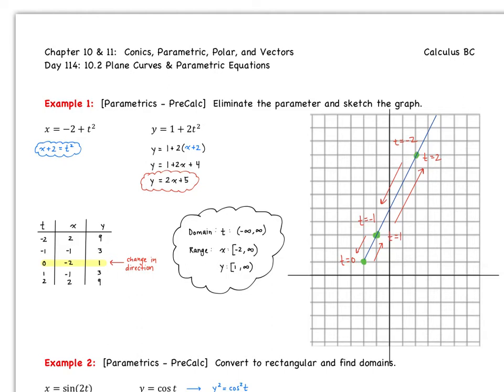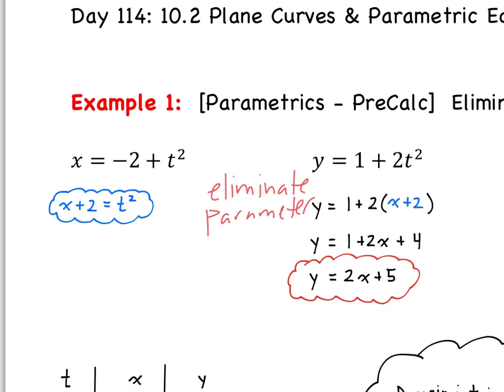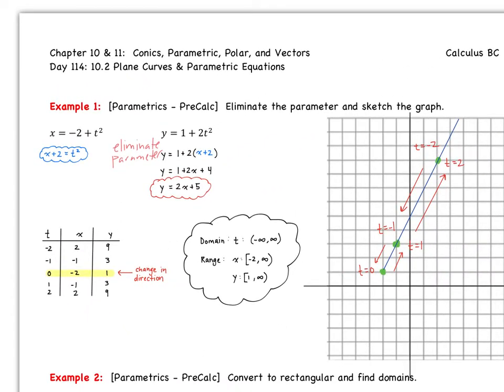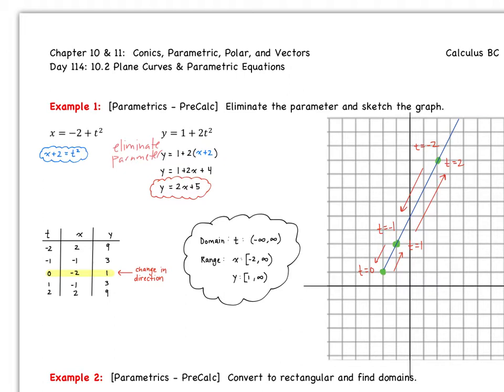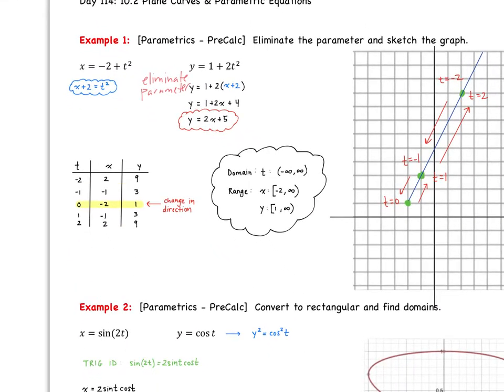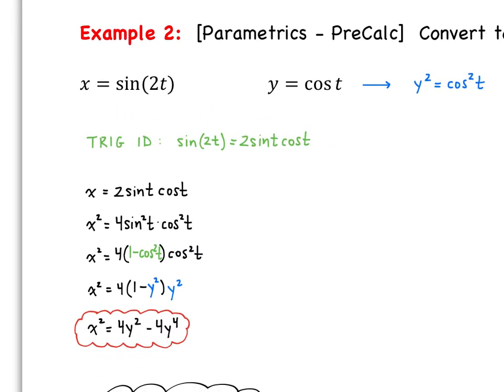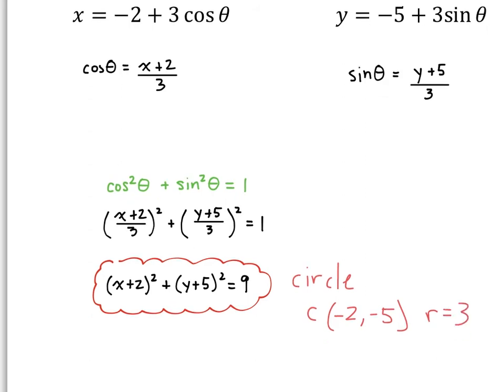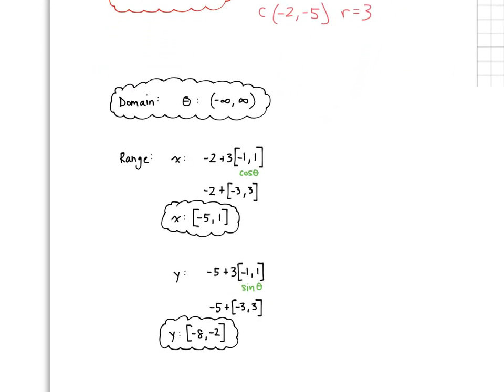Day114_102_PlanesCurvesParametricEquations.mp4